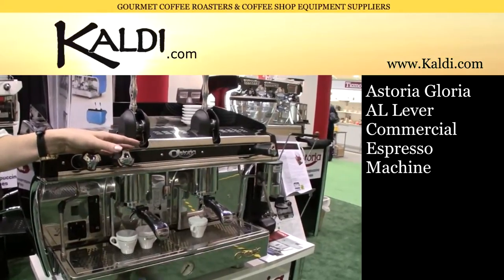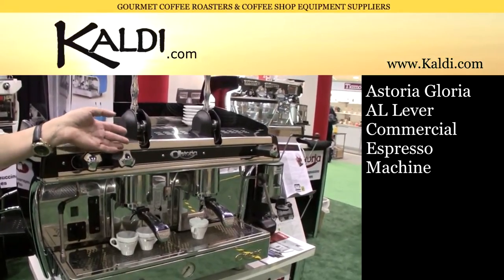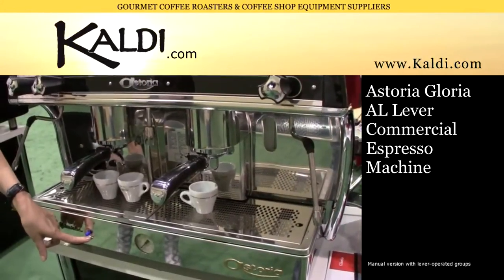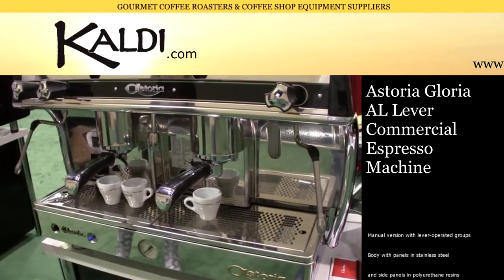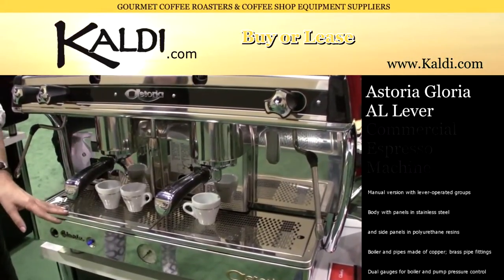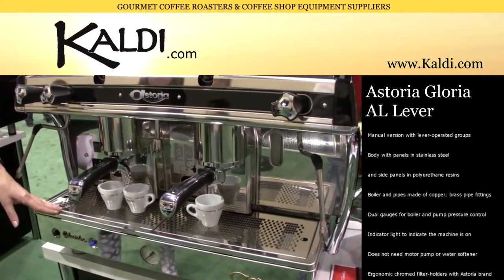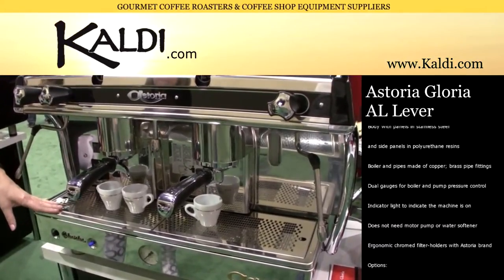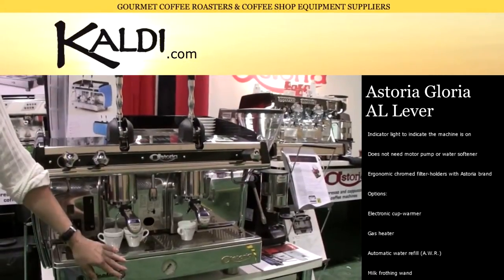Astoria Gloria Lever Propane Powered Commercial Espresso Machine - Kaldi.com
Buy or lease the Astoria Gloria AL lever commercial espresso machine and other coffee shop equipment from Kaldi.com. A propane gas kit available for this commercial espresso machine.

This is the Astoria Gloria lever machine. This commercial espresso machine comes in a 1, 2, 3 or 4 group configuration. Astoria is one of the only manufacturers in the world that still offers a propane-powered commercial espresso machine. This is perfect for anyone with a food truck, bicycle cart or any type of mobile operation because you can run completely on propane without the need for electricity. Once the propane is installed on the espresso machine you can use electricity or propane so you can alternate back and forth. Essentially as long as you have the right water filtration products and you clean the machine there's nothing to break down so there's less maintenance costs and that's one of the benefits to this commercial espresso machine. It's very simple to operate. So once you pull the lever down you have essentially completed the extraction of the espresso into the cup. It's very easy to use and that's why you such a very very popular espresso machine.

This is a piston (or lever) operated espresso machine. We are one of the few manufacturers of commercial espresso machines to still offer a full line of piston operated espresso machines. The Astoria Gloria AL is particularly appreciated by the experts for brewing personalized shots of espresso. A lever style espresso machine finds applications in espresso coffee vans, trailers and in areas without electricity. The Astoria Gloria AL can be equipped* with a powerful gas (propane or natural gas) heating system with push button ignition that allows usage of the machine without electricity when connected to direct water. *GAS KIT SOLD SEPARATELY One and two group models: in stock three and four group models: special order.